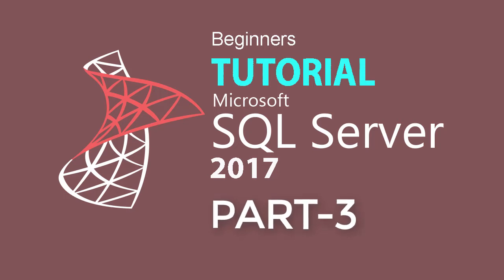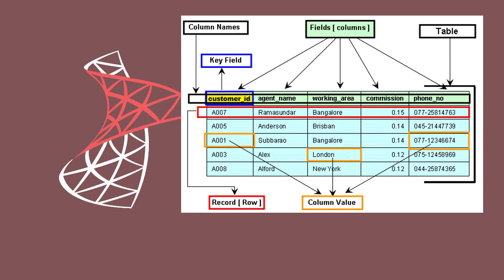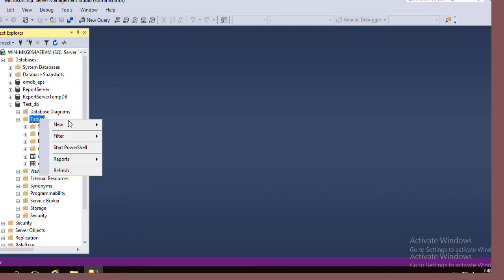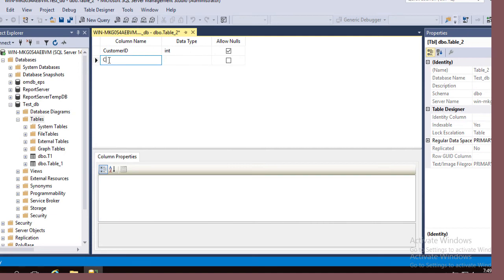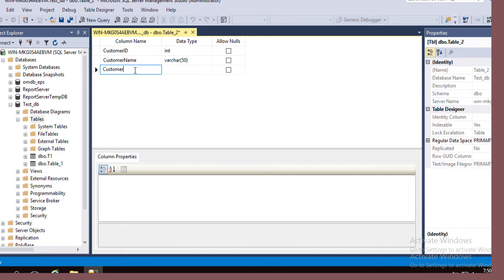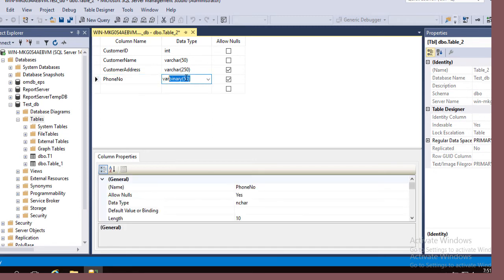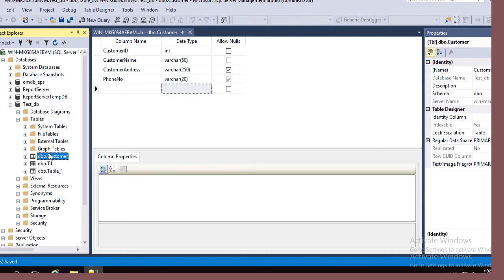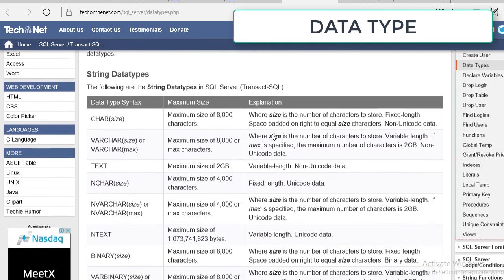SQL SERVER 2017 TUTORIAL : PART 03 (TABLE)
This video describes table in SQL server.
How to create it graphically using management studio
and  understanding datatype.

In a relational database, a table organizes the information about a single topic into rows and columns.
For example, a database for a business would typically contain a table for customer information, which would store customer's
account numbers, addresses, phone numbers, and so on as a series of columns
Now I am going to show you how to create a table in SQL Server Management Studio.
SQL SERVER 2017 TUTORIAL : PART 03